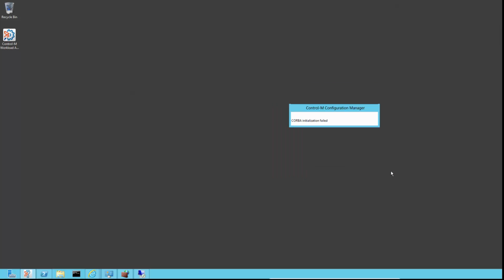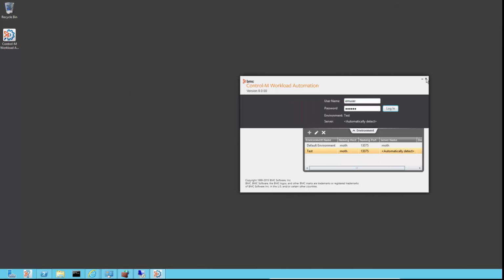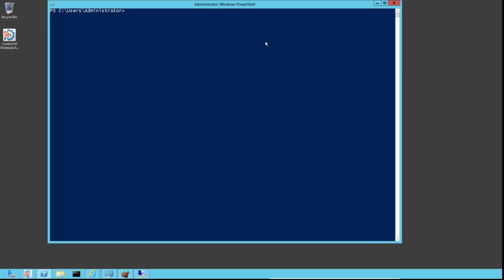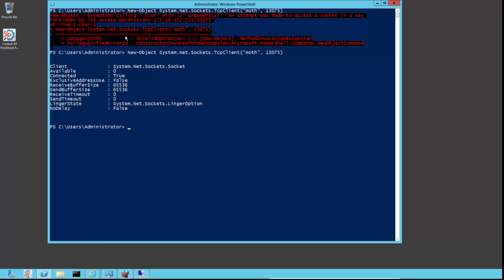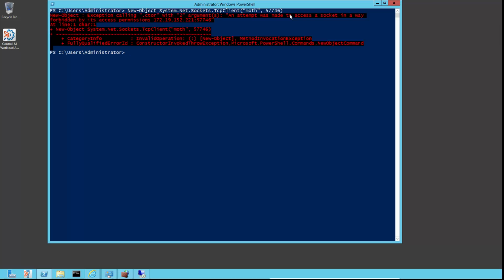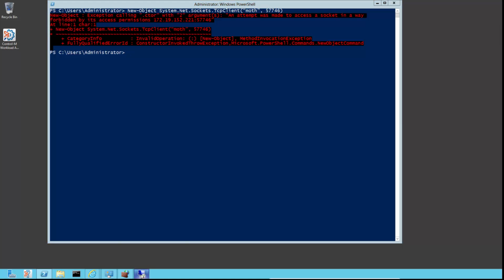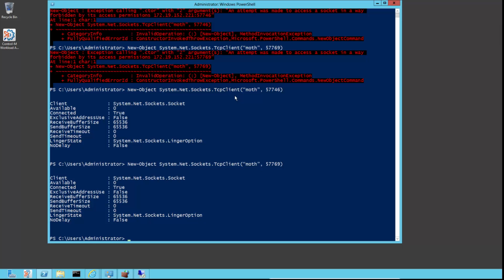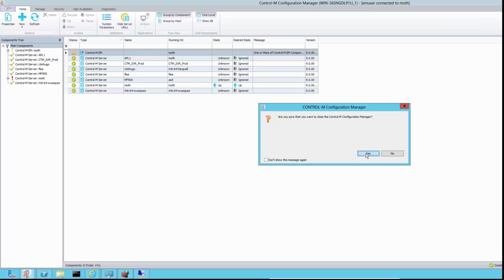How to troubleshoot Work Load Automation, WLA, Control-M Client Connectivity